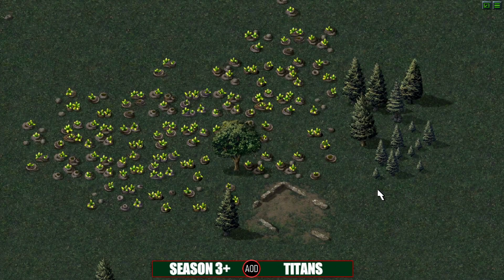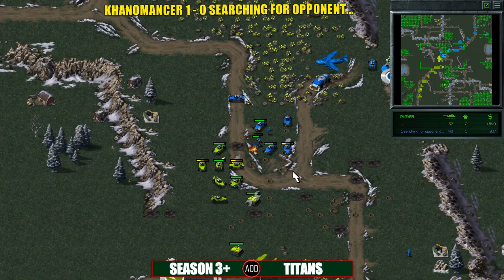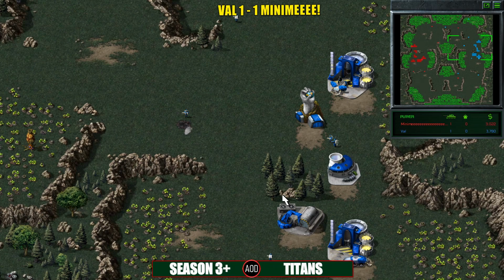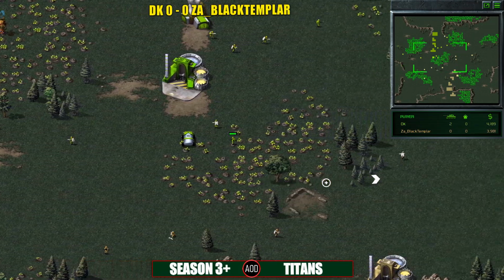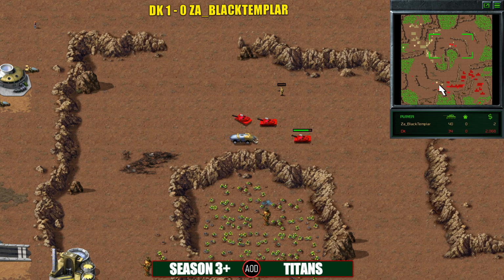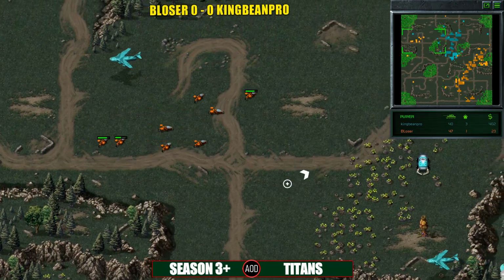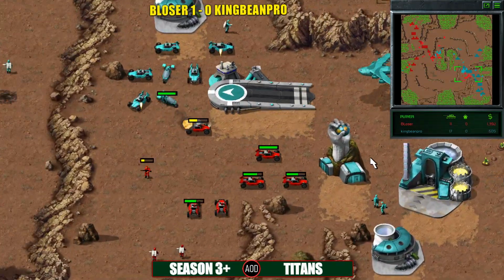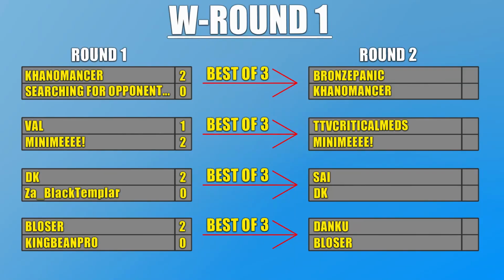C&C: Tiberian Dawn | Season 3+ Titans Tournament | Winners Bracket | Round 1 | Casting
Casting the first games from the Season 3+ Titans tournament... All games are a best of 3 and this is also my first time casting any games so I hope it's not to bad 😂 Game time stamps below:

00:00 - Intro
00:37 - Khanomancer v Searchingforopponent...
10:35 - Val v Minimeeee!
25:19 - DK v Za_BlackTemplar
36:40 - BLoser v Kingbeanpro

C&C Links

Social Links

C&C Remastered

C&C Generals: Zero Hour